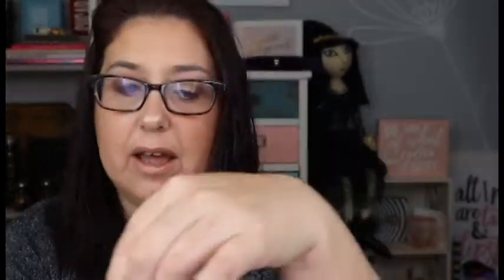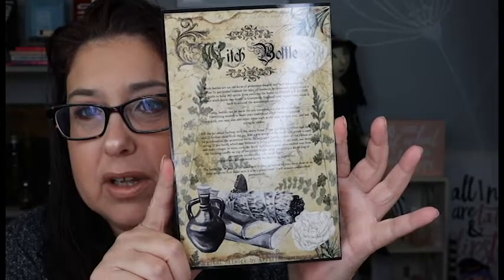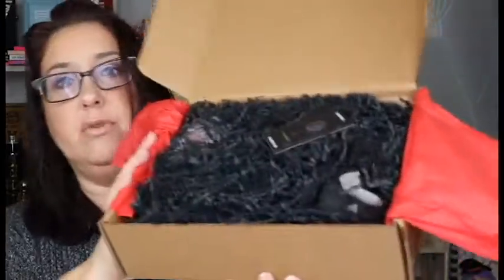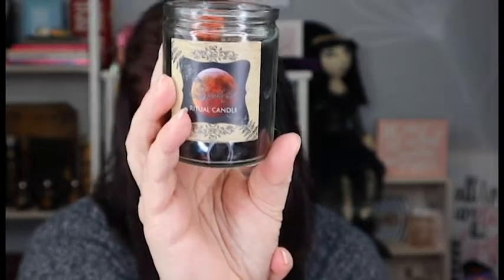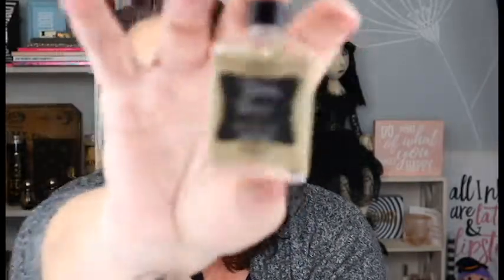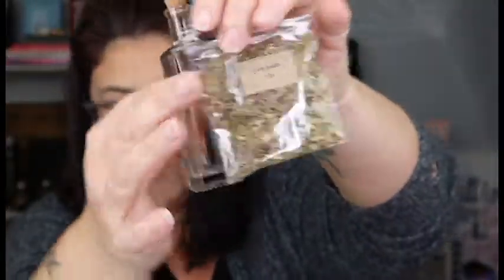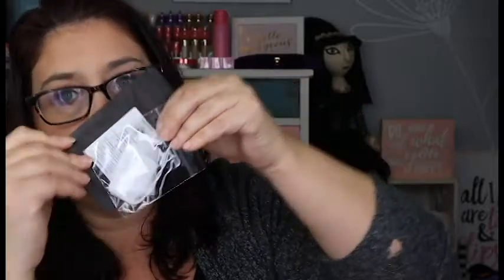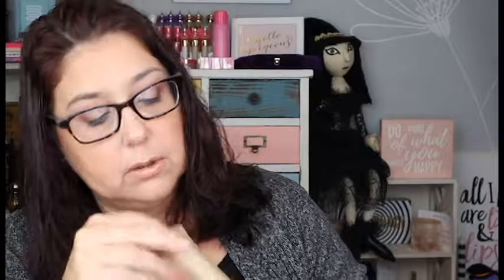Sugar Muses Deluxe| Witchy Subscription Box| October 2020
Hello, my little witching's!!

Midnight Muses Box: $29 Shipped monthly
The Muse Box: $34.99 Shipped Monthly
The Deluxe Muse Box: $44.99 Shipped Monthly